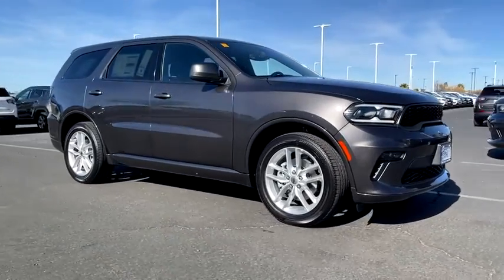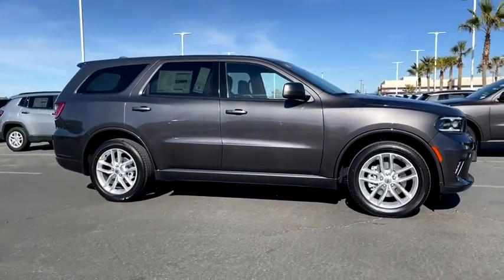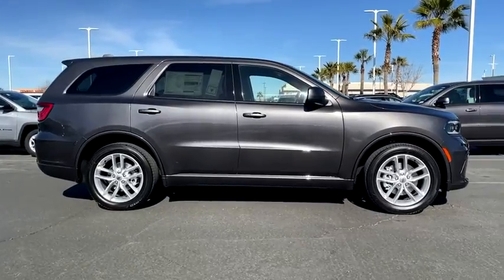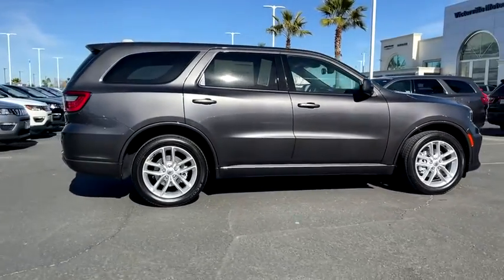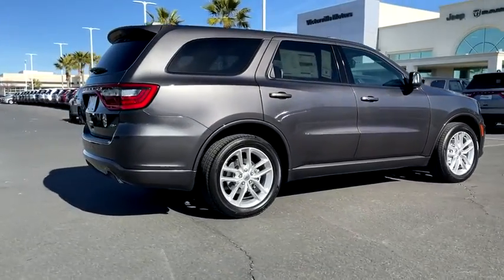2021 Dodge Durango Victorville, High Desert, Hesperia, Apple Valley, Adelanto, CA 1D3017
Granite Metallic Clearcoat New 2021 Dodge Durango available in Victorville, California at Victorville Motors. Servicing the High Desert, Hesperia, Apple Valley, Adelanto, CA Area.

Victorville Motors
14617 Civic Dr

Granite Metallic Clearcoat 2021 Dodge Durango GT RWD 8-Speed Automatic 3.6L V6 24V VVTbrbrRecent Arrival! 19/26 City/Highway MPG Not all Guests will qualify for rebates. Some Guests may qualify for more. Dealer installed options may be extra. See dealer for details. Price includes Conditional Rebate(s)$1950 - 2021 National Retail Consumer Cash 21CM1. Exp. 02/01/2021